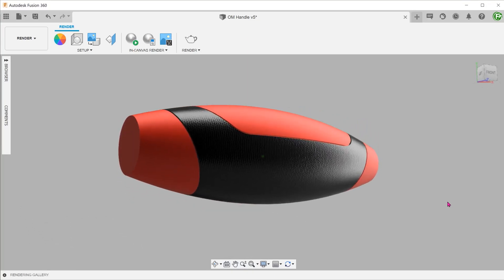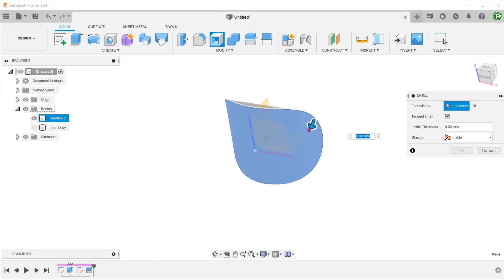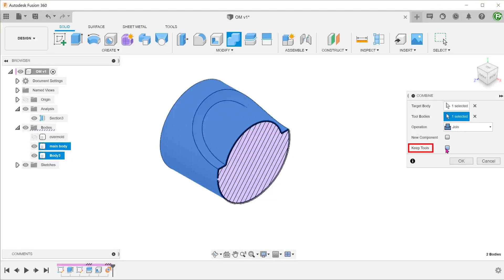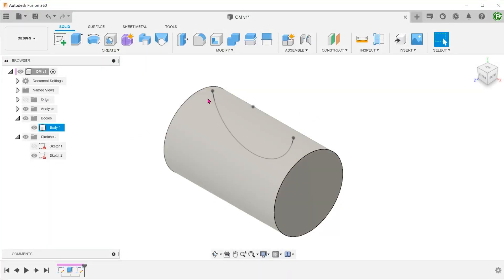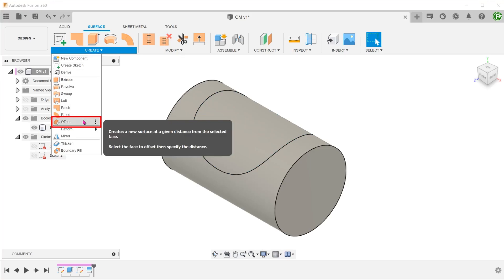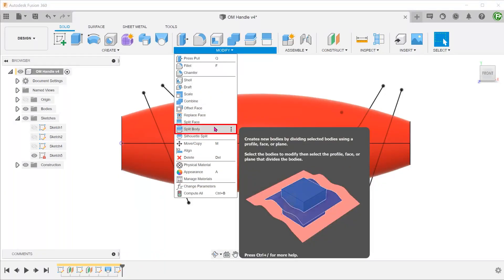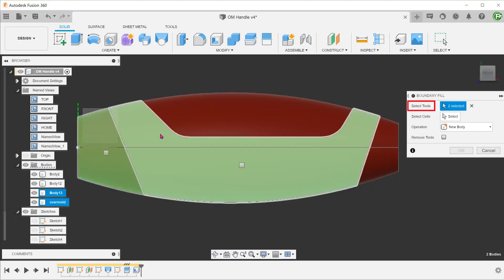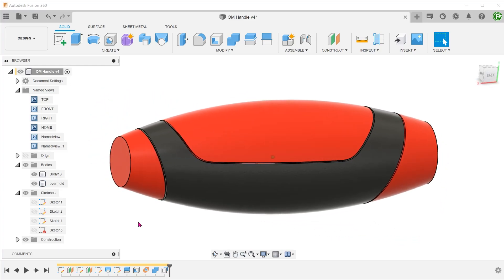Fusion 360 | Overmold Modeling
Different ways of creating overmolds. When it comes to creating overmolds, there are usually two main aspects. The surface usually blends with the main body. And a recess has to be created on the base plastic to accommodate the overmold.

0:00 Intro
0:55 Split body, shell and boundary fill
3:22 Copy body, split body, shell and combine cut
4:48 Split face, offset face, copy face, thicken
6:12 Split face, copy face, thicken cut, thicken